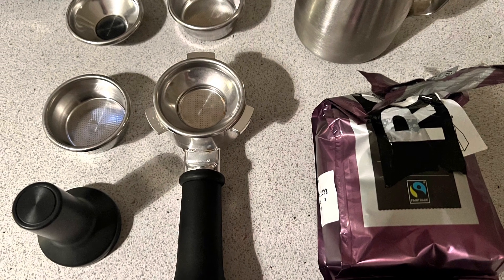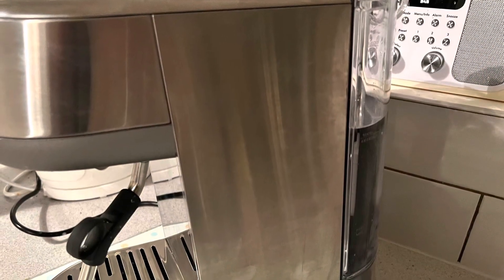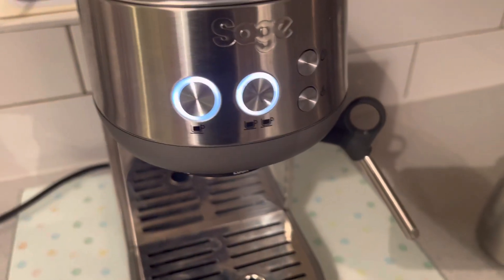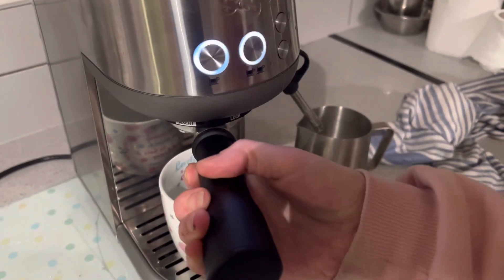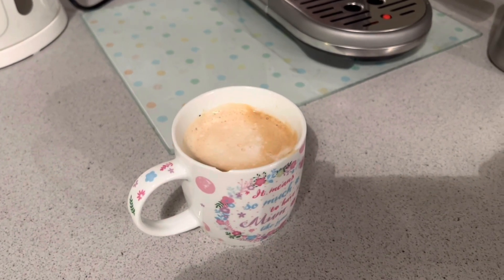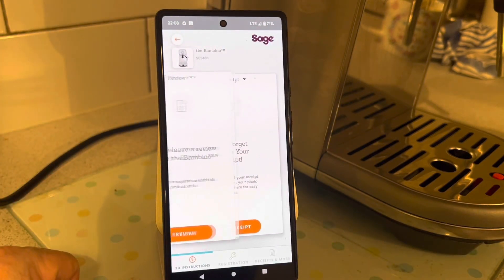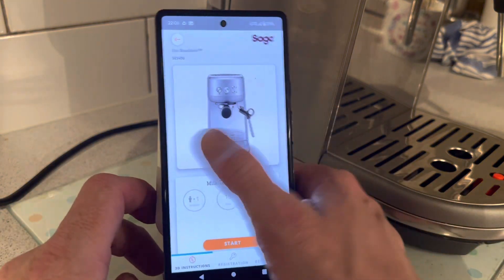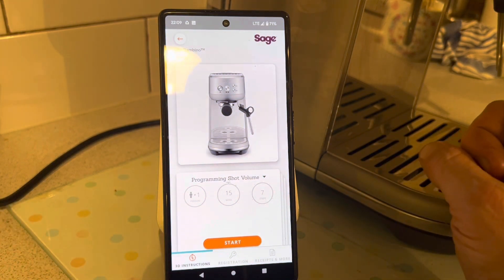Sage Bambino Coffee Machine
Sage Bambino Coffee Machine thoughts from a first time user